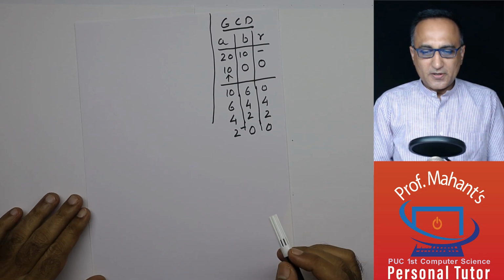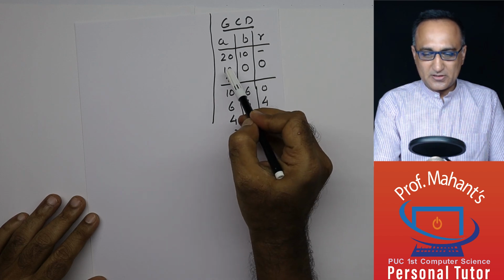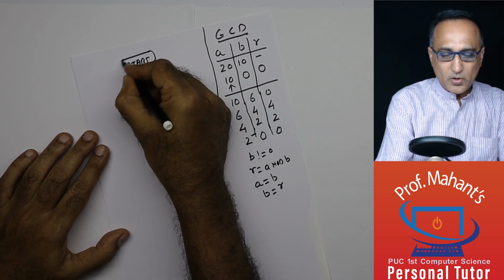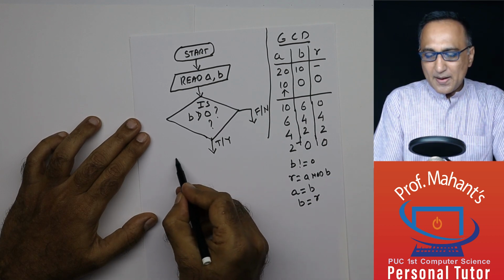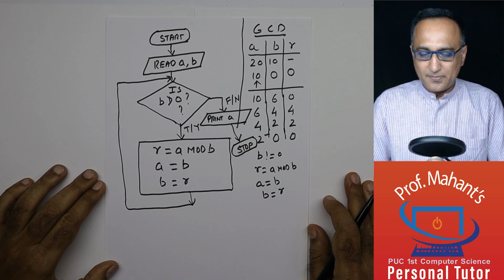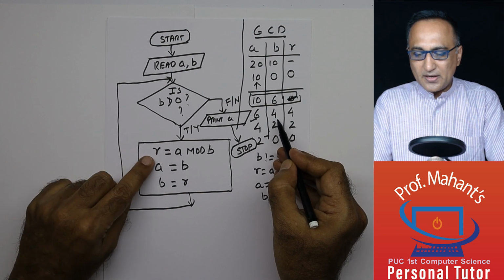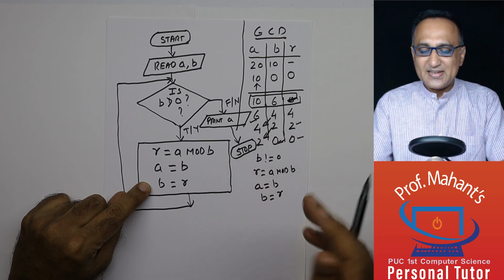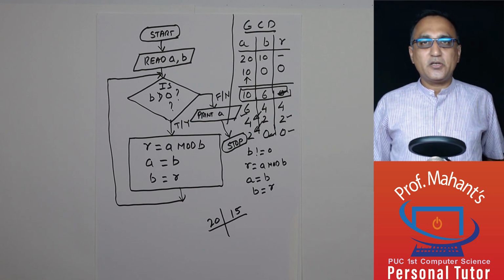792 DFC to find GCD using Euclid's Algorithm